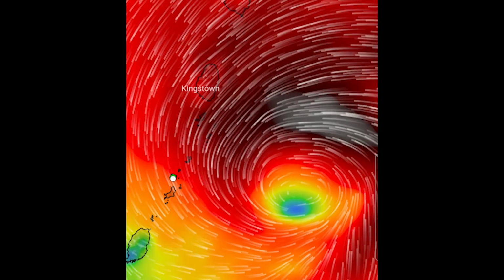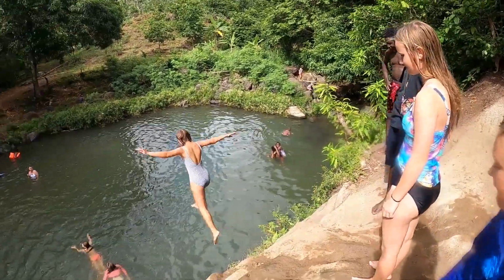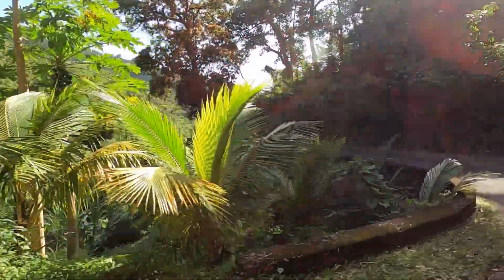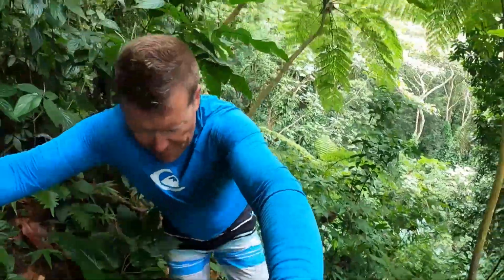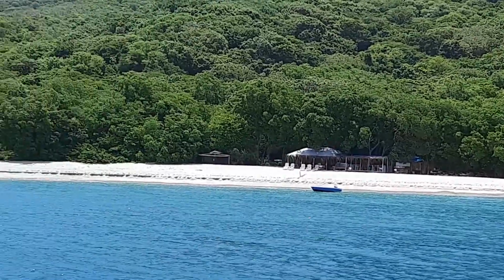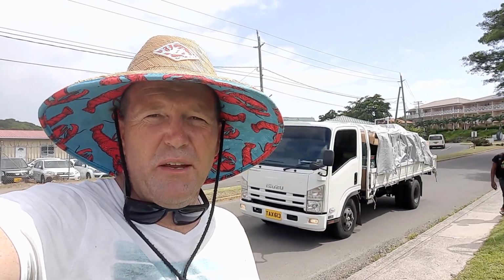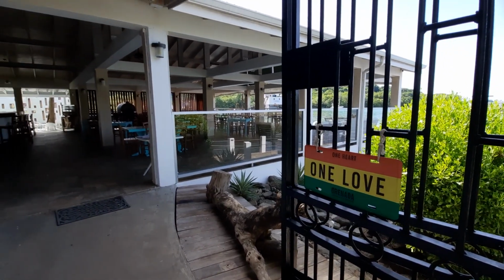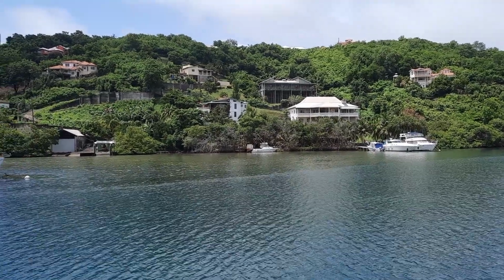Highlights of Grenada and the Liveaboard Sailor, Sailing Laguna #46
Here are a bunch of day trips around Grenada and a brief rundown of the locations to base your yacht during your stay.